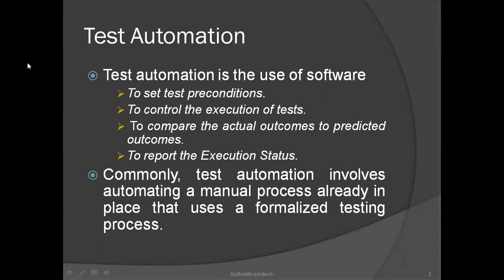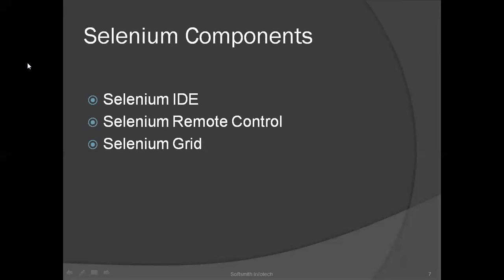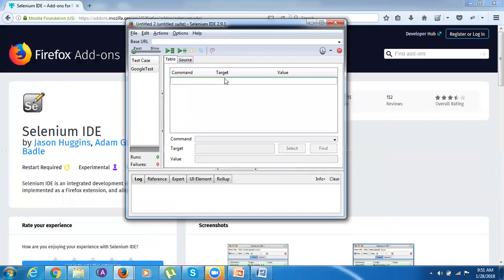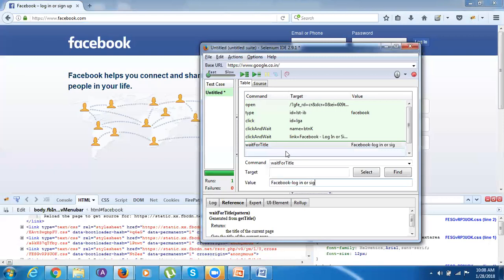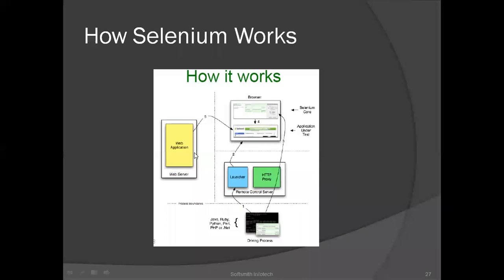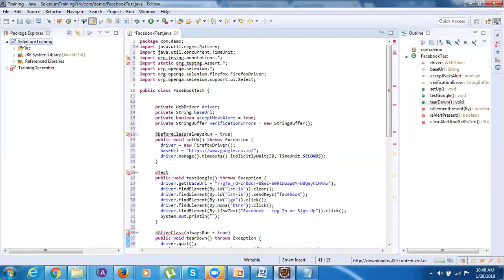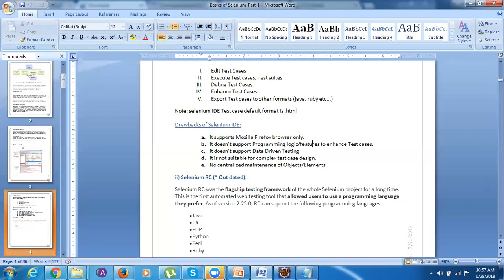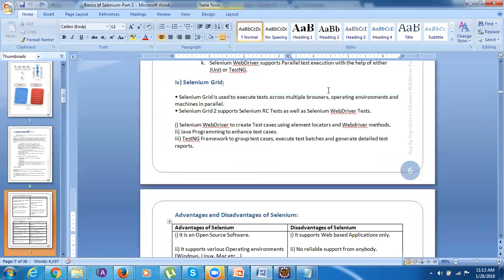Day-17 Selenium Introduction Part-1